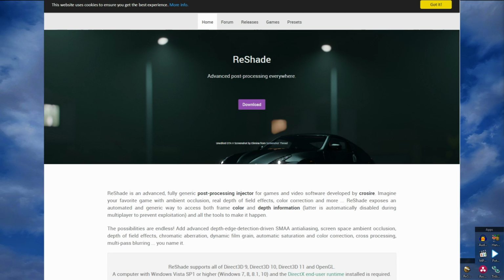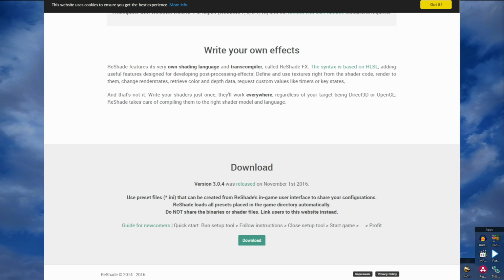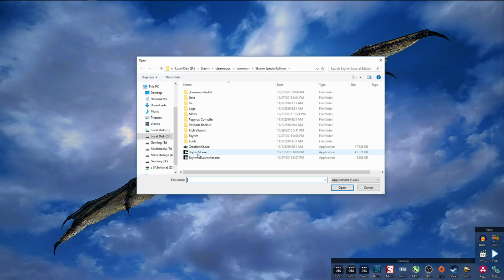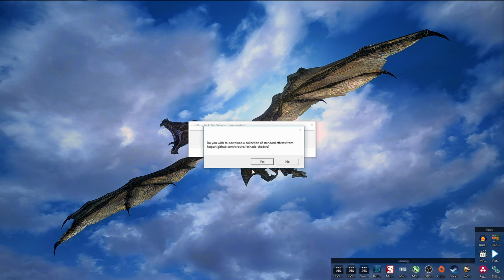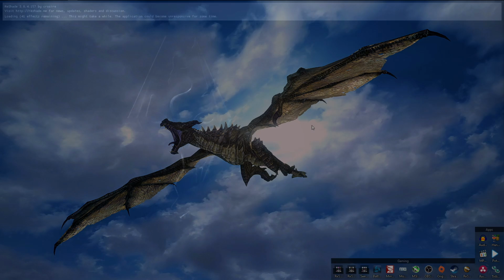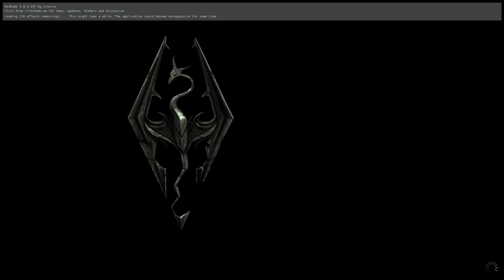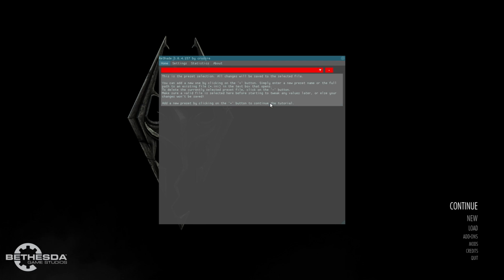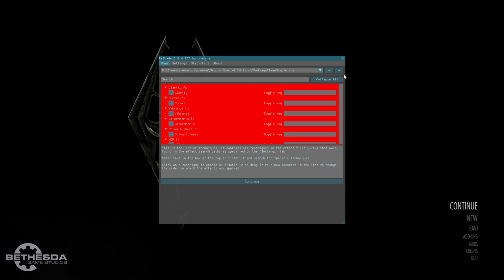Installing Reshade 3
Just a quick tutorial on how to install Reshade 3, and install a custom preset.